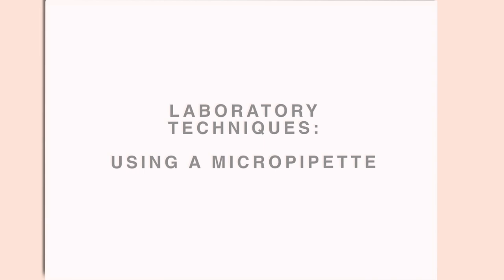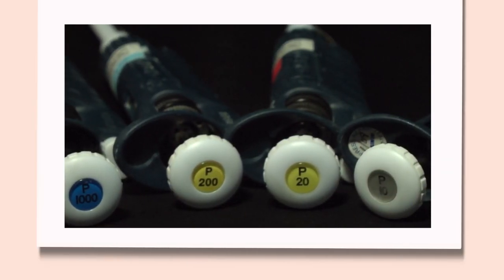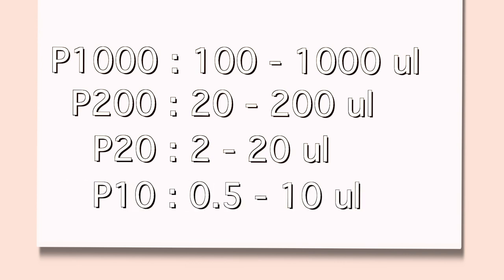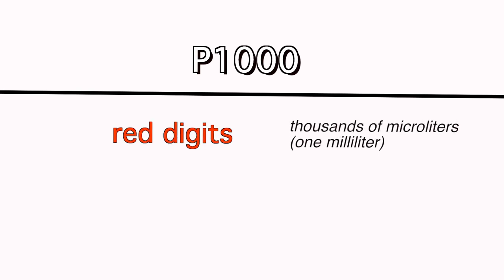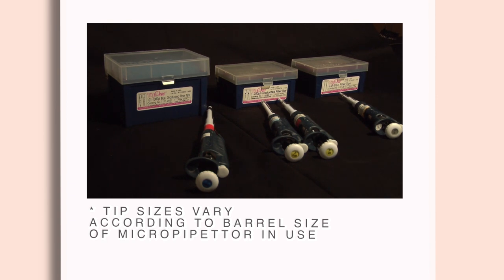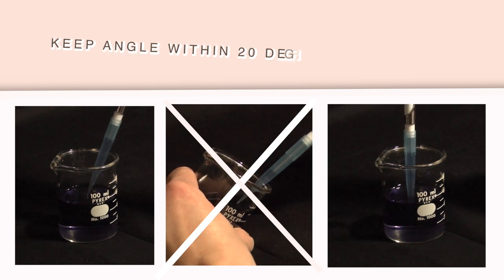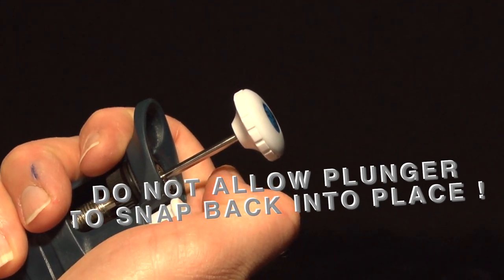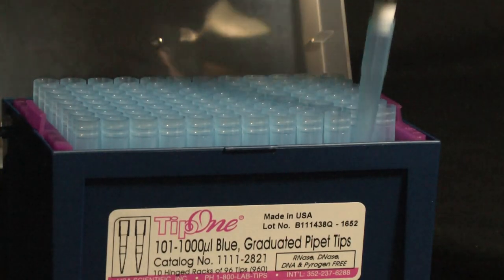Laboratory Techniques: Using A Micropipette